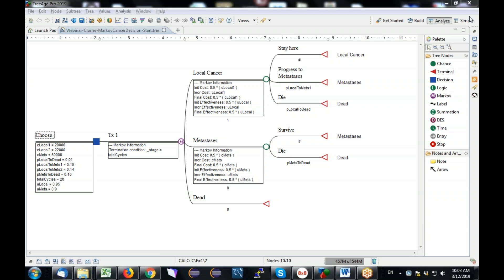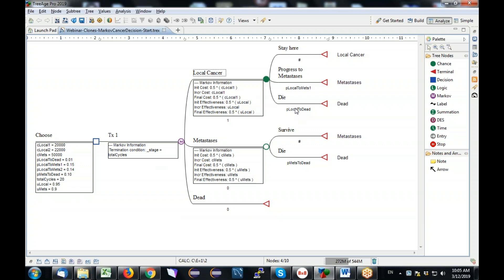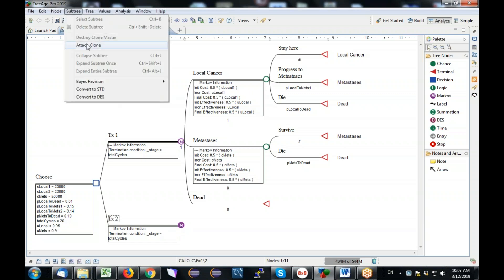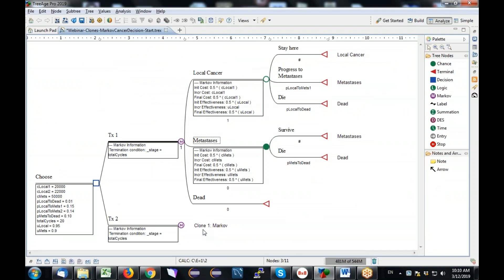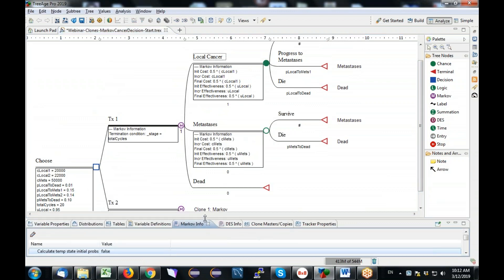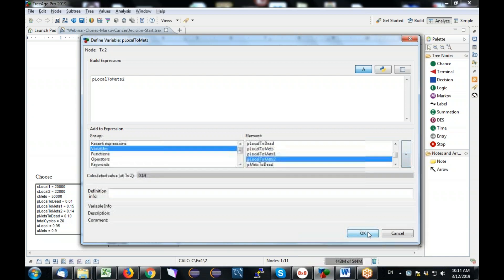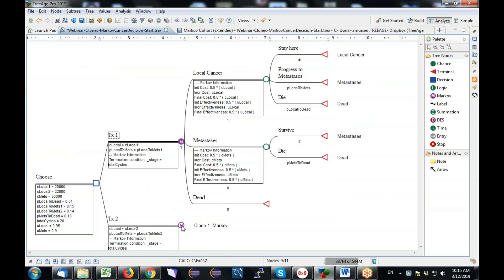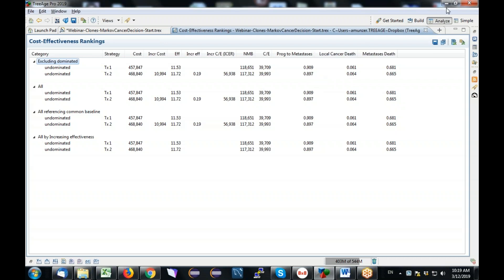Reuse patient pathways - live webinar recording!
Learn about re-using model structure with clones in TreeAge Pro models.

Get "best practice tips" to save time model building.

Our experts walk you step-by-step through implementing clones in TreeAge Pro.

*Video recorded from live webinar* March 2019